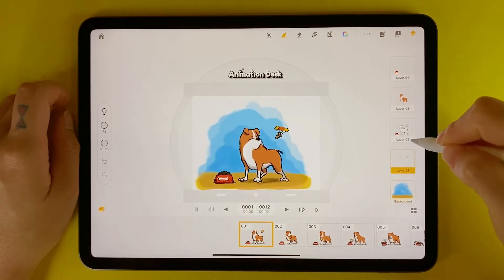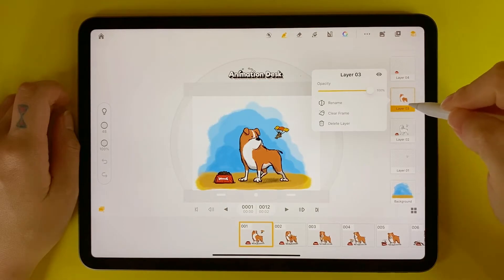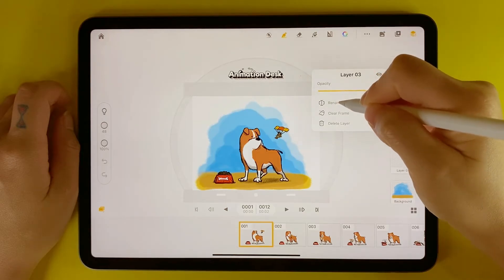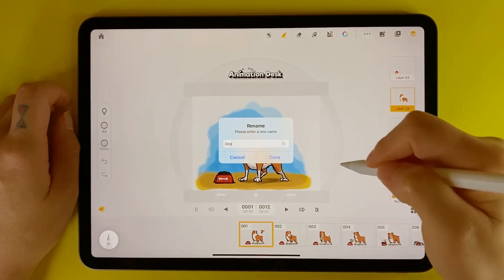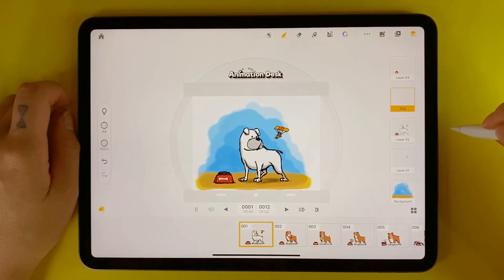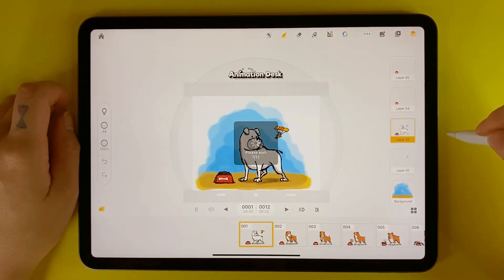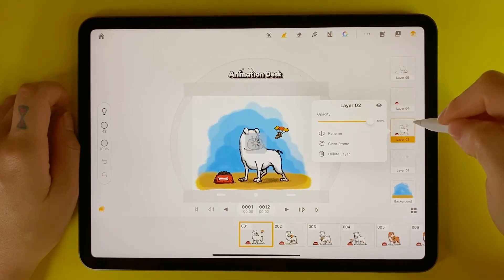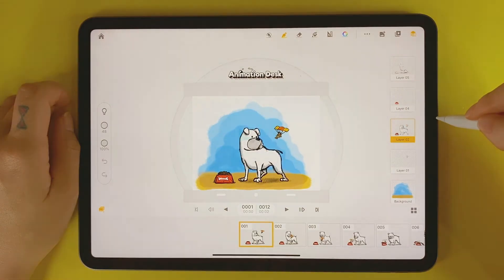Tutorial | How to Animate with Layers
Layers are helpful to separate the foreground and background. We offer 8 sketch layers and 1 background in Animation Desk. In this section, we will guide you through the layer feature.